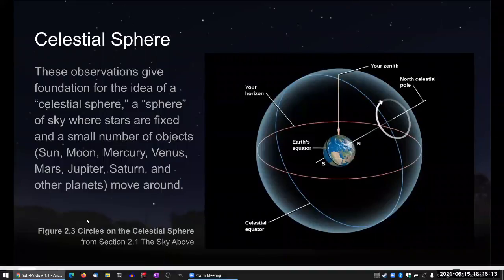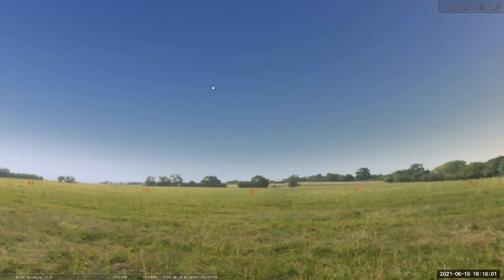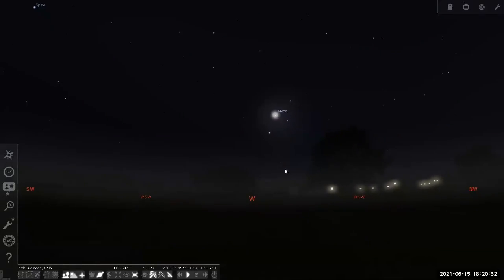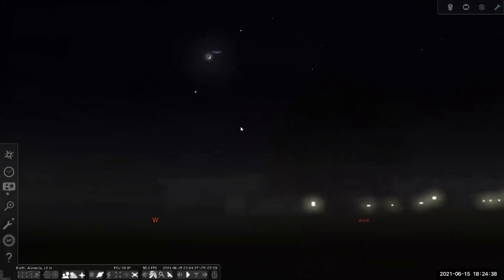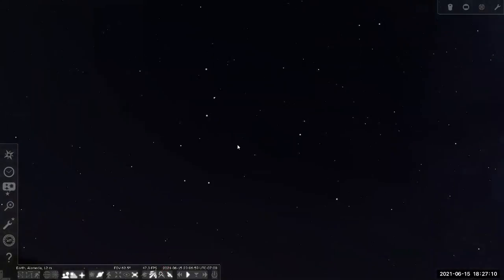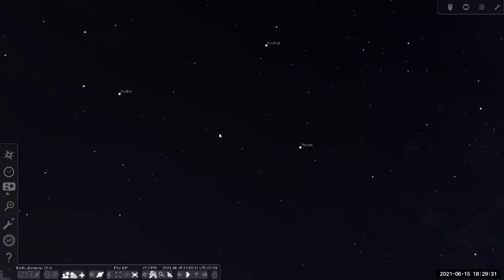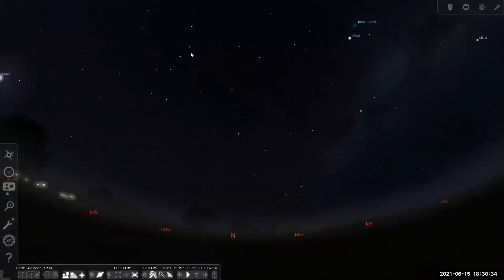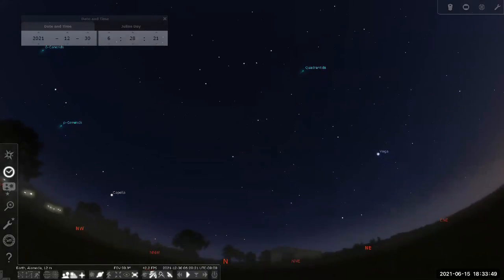ASTR 10 - Stellarium Intro and Northern Sky